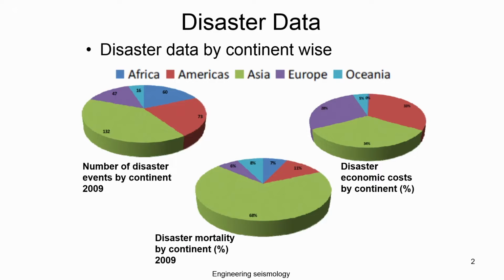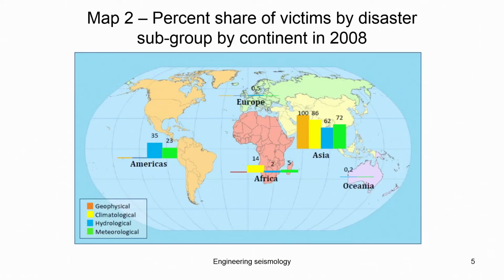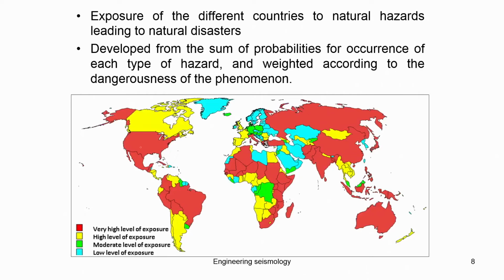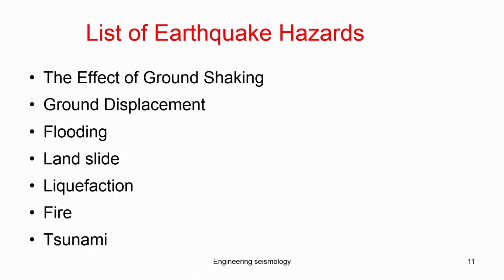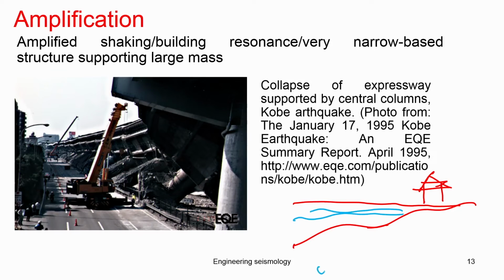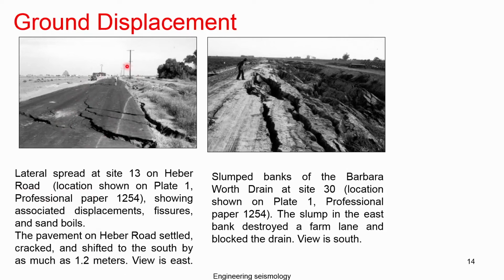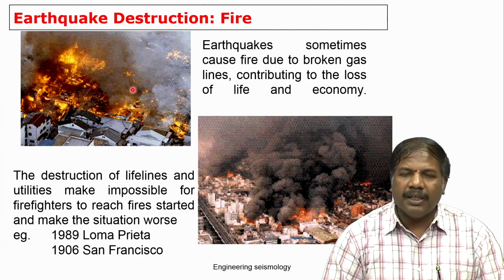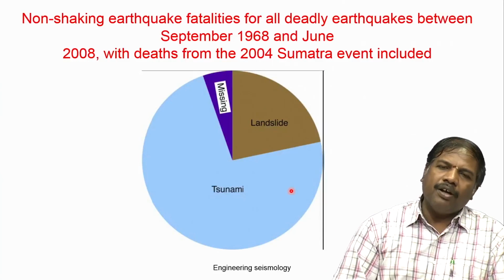Recapitulation - 1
About us:-

SWAYAM PRABHA